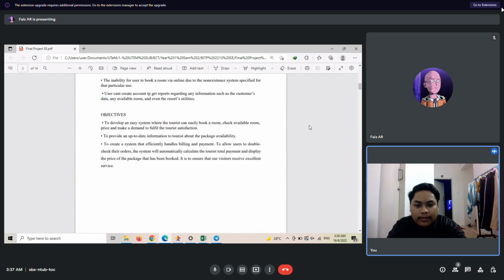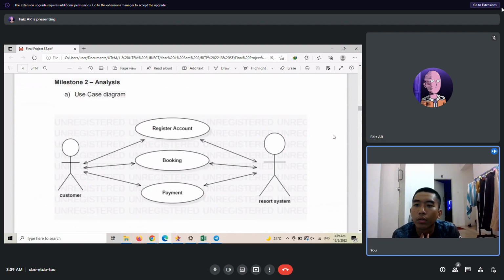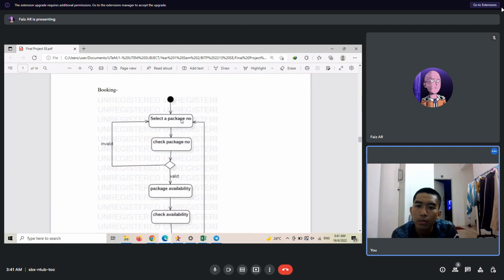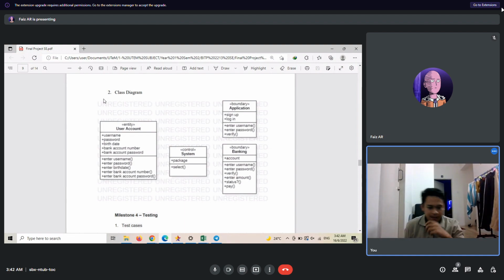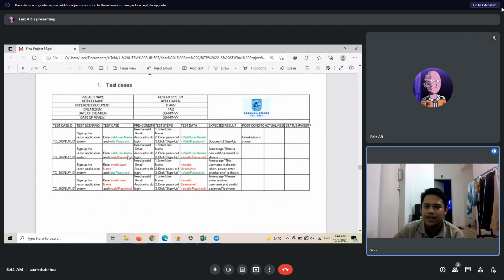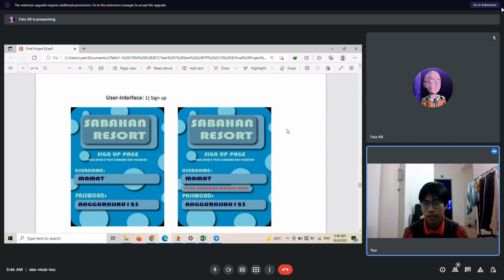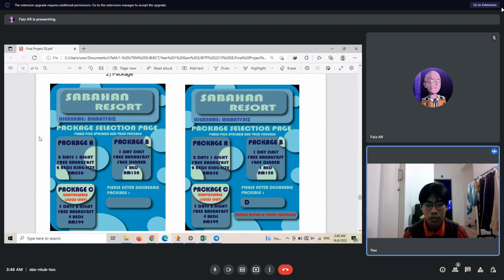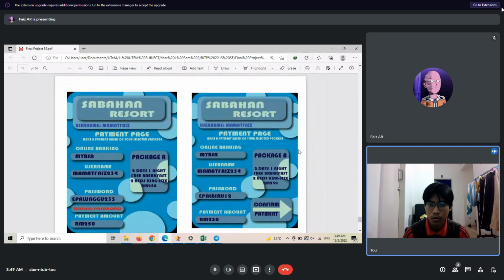RESORT RESERVATION SYSTEM PRESENTATION